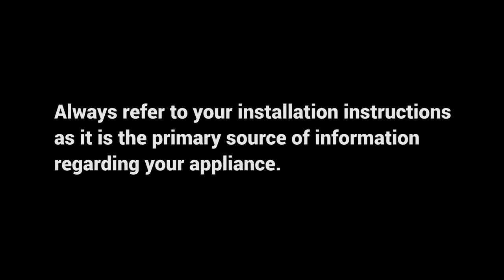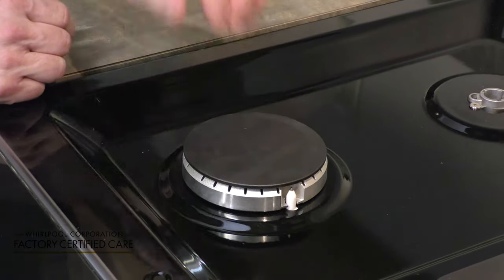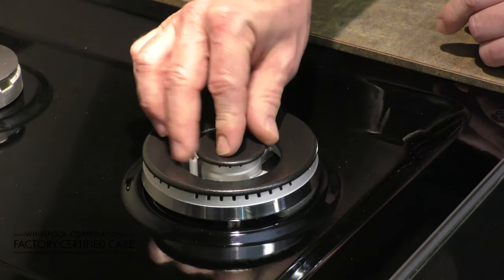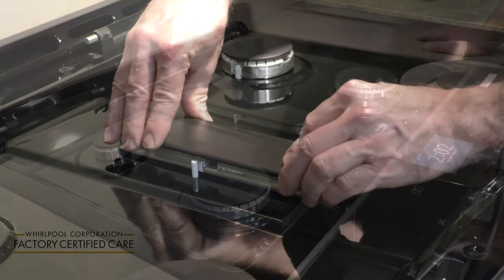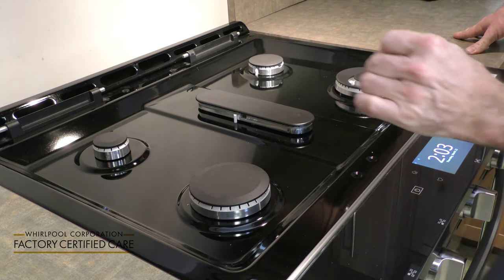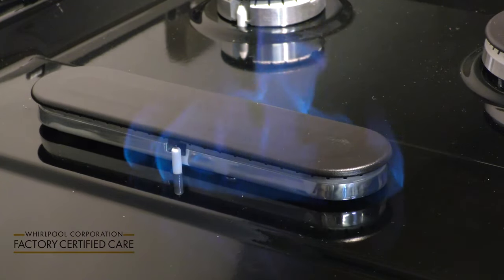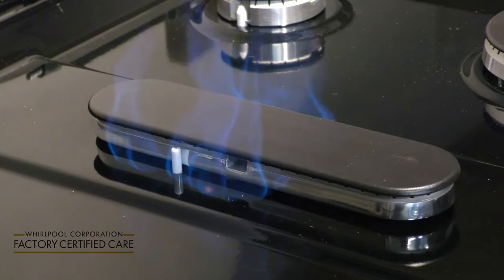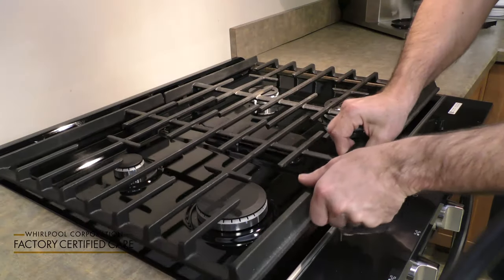Burner troubleshooting on your cooktop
How to troubleshoot your cook top when your burners are not producing the proper flame.